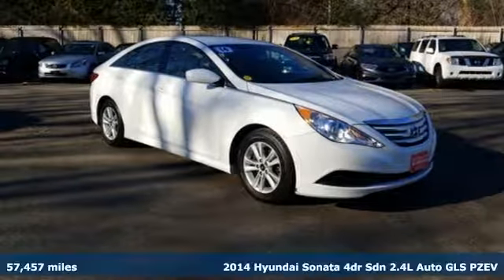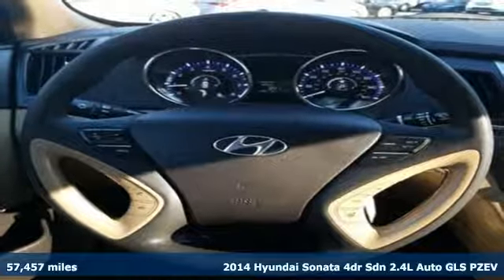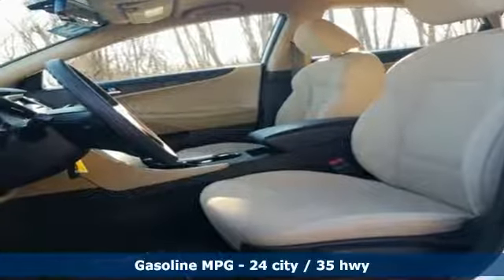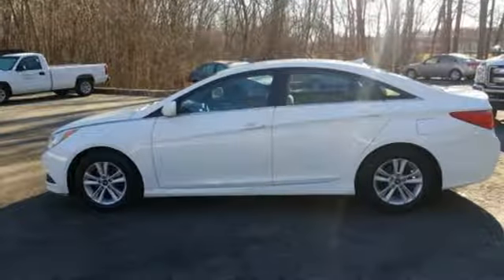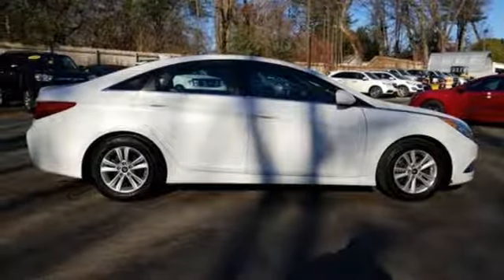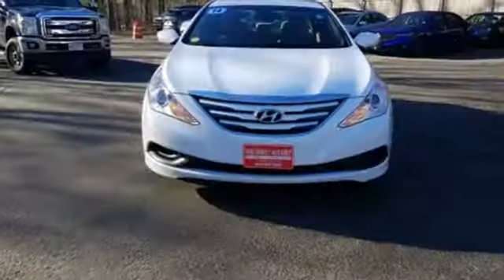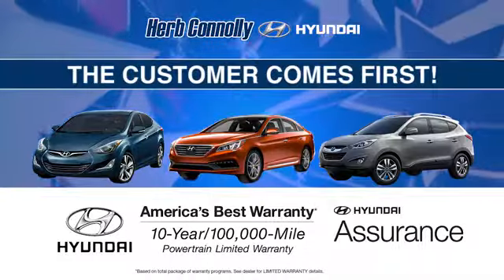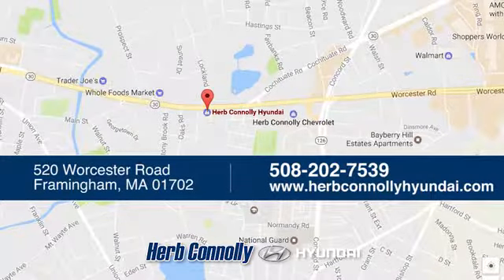Used 2014 Hyundai Sonata Framingham, MA H16245A - SOLD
Year: 2014
Make: Hyundai
Model: Sonata
Trim: GLS
Engine: 2.4L I4 DGI DOHC 16V PZEV 190hp
Transmission: 6-Speed Automatic with Shiftronic
Color: White
Interior: camel
Mileage: 57457
Stock #: H16245A
VIN: 5NPEB4AC3EH832684
Clean CARFAX 1 Owner!, Excellent Condition, camel Cloth, Alloy wheels, Brake assist, Heated door mirrors, Panic alarm, Premium Cloth Seating Surfaces, Radio: AM/FM/SiriusXM/CD/MP3 Audio System, Remote keyless entry, Speed control, Steering wheel mounted audio controls.brRecent Arrival! brHerb Connolly Motors is the home of used car LIVE MARKET PRICING. LIVE MARKET PRICING gives our customers the piece of mind that we have already done the shopping for you and priced our vehicle aggressively in today's internet information marketplace while adjusting accordingly for - Supply - Equipment - Condition and Mileage. Remember at Herb Connolly Motors - WE DONT PLAY PRICING GAMES.

Address:
520 Worcester Rd - Rte 9 East